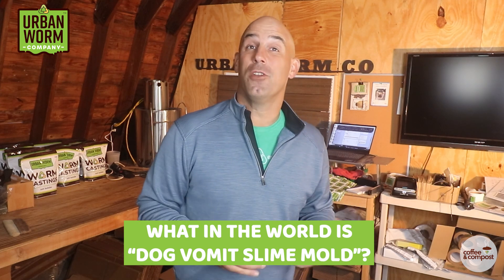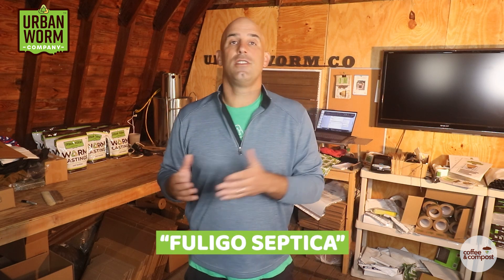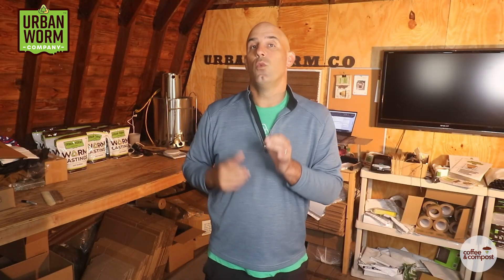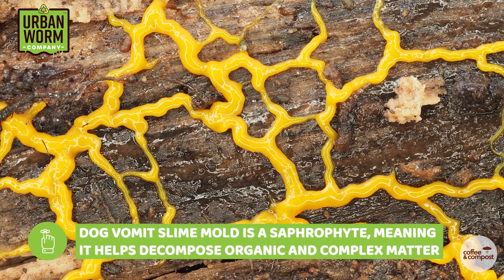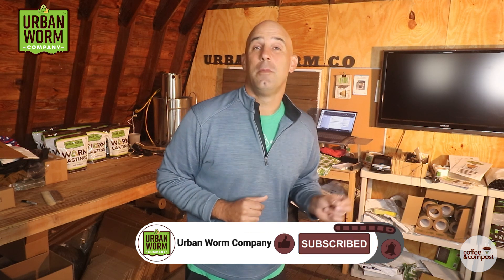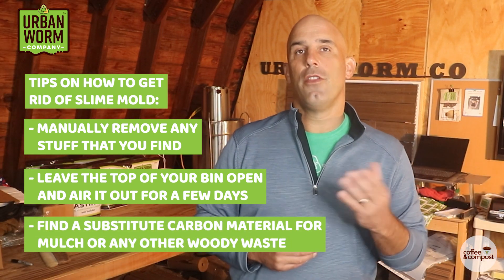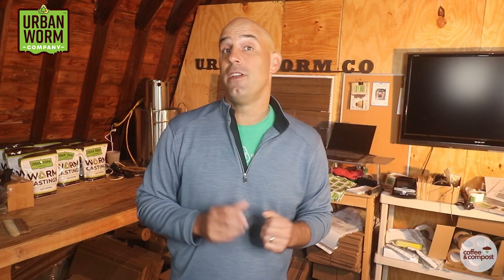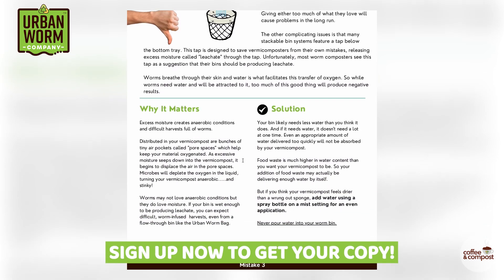Dog Vomit Slime Mold In Your Worm Farm? Should You Be Worried?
Video Summary: Steve explains dog vomit slime mold (aka fuligo septica) and what it means for your worm bin

Buy Worms, Urban Worm Bags, & Supplies:
(bulk worms & worm castings excluded)

Video Timeline:
0:00 Start of Video
0:41 What is dog vomit slime mold and how does it grow?
1:20 What does dog vomit slime mold do?
1:55 How to prevent fuligo septica in your worm farm
2:55 Download the Rookie Vermicomposting Mistakes Guide

GlideGear Teleprompter

Neweer Lighting